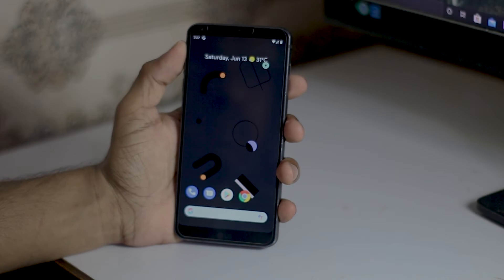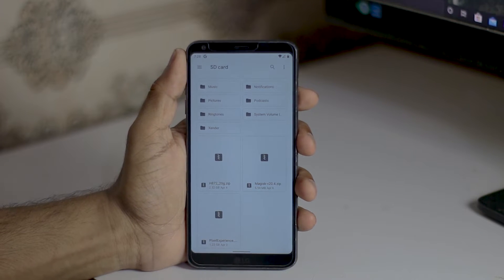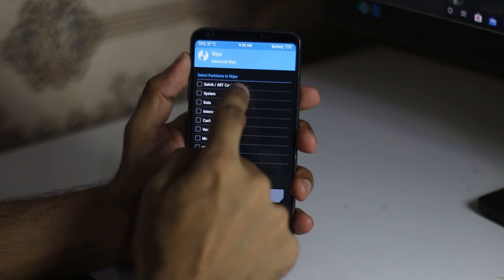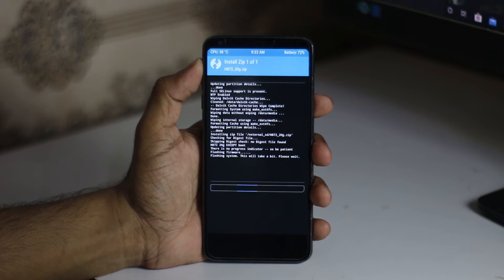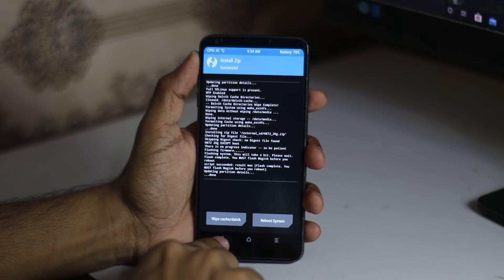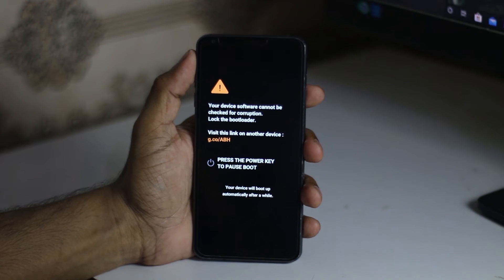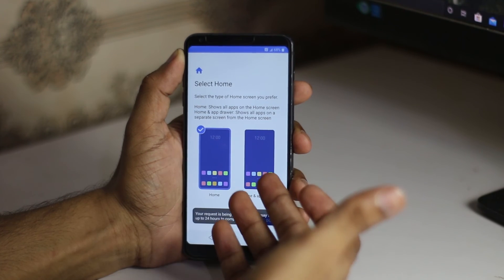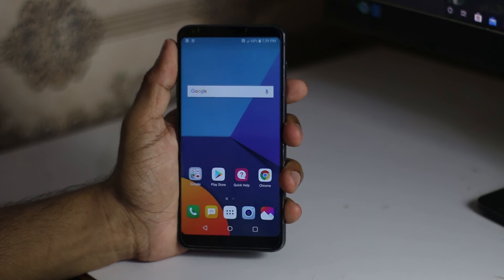How To Restore / install Stock Rom Without PC LG G6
In This Video I'm Going To Show You How To Restore / install Stock Rom Without PC LG G6

Background Music

Install Stock Firmware without Computer / PC / Laptop
Restore Stock Firmware Without Computer / PC / Laptop